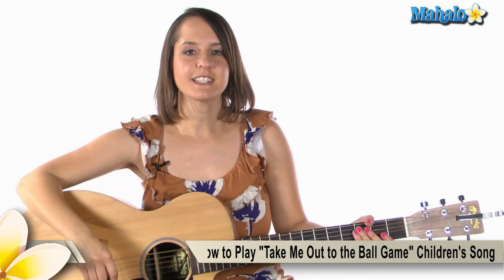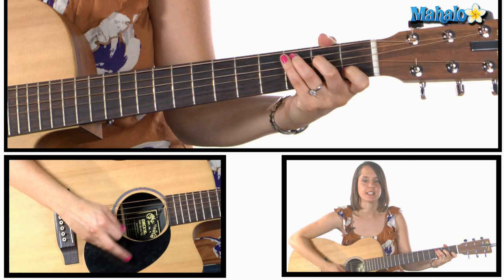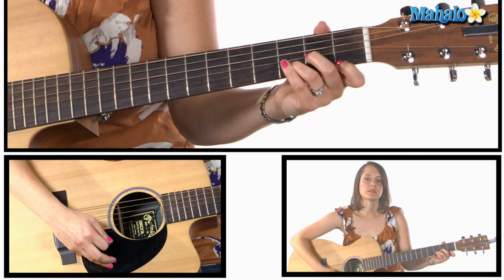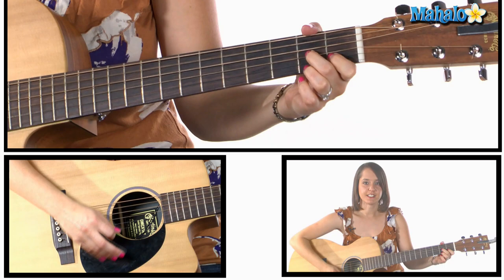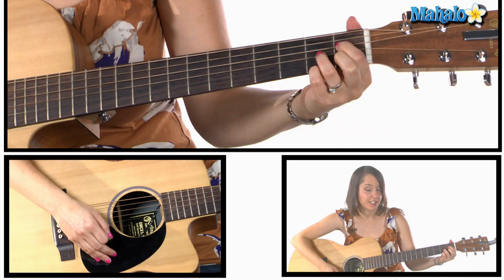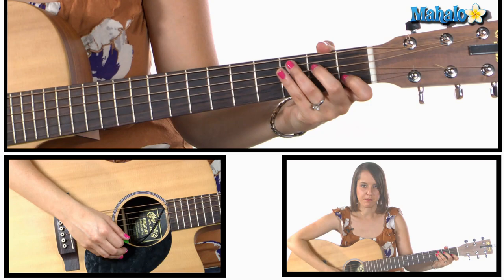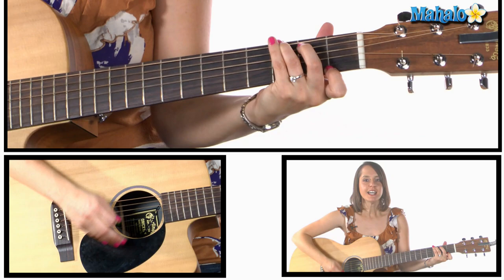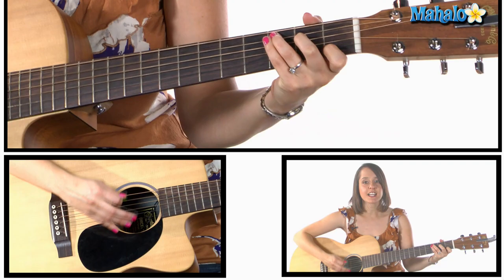How to Play "Take Me Out to the Ball Game" Children's Song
Mahalo url

Mahalo guitar teacher Julie Meyers teaches you how to play

Learn more songs at the Mahalo pages:

How to Play "New Strings" by Miranda Lambert" on Guitar
How to Play "Can't Take My Eyes Off You" by Lady Antebellum on Guitar
How to Play "Haven't Met You Yet" by Michael Buble on Guitar
How to Play "I'm Gonna Getcha Good" by Shania Twain on Guitar
How to Play "Little Miss" by Sugarland on Guitar
How to Play "Born to Fly" by Sara Evans on Guitar
How to Play "The Bear Went Over the Mountain" Children's Song on Guitar
How to Play "Camptown Races" Children's Song on Guitar
How to Play "Oh My Darling Clementine" Children's Song on Guitar
How to Play "Home On the Range" Children's Song on Guitar
How to Play "She'll Be Coming Round the Mountain" Children's Song on Guitar
How to Play "This Land is Your Land" Children's Song on Guitar
How to Play "When the Saints Go Marching In" Children's Song on Guitar
How to Play "Yankee Doodle" Children's Song on Guitar
How to Play "Barefoot Blue Jean Night" by Jake Owen on Guitar
How to Play "Easy Silence" by Dixie Chicks on Guitar
How to Play "This I Promise You" by N'SYNC on Guitar
How to Play "Who Are You When I'm Not Looking" by Blake Shelton on Guitar
How to Play "Country Thang" by Colt Ford on Guitar
How to Play "Creepin' In" Norah Jones on Guitar
How to Play "Bless the Broken Road" by Rascal Flatts on Guitar
How to Play "Umbrella" by Marie Digby on Guitar
How to Play "It's Five O'Clock Somewhere" by Alan Jackson & Jimmy Buffett on Guitar
How to Play "Michael Row Your Boat Ashore" Children's Song on Guitar
How to Play "Kum Ba Yah" Children's Song on Guitar
How to Play "Frere Jacques" Children's Song on Guitar
How to Play "My Bonnie Lies Over the Ocean" Children's Song on Guitar
How to Play "For He's a Jolly Good Fellow" Children's Song on Guitar
How to Play "it's a Small World" Children's Song on Guitar